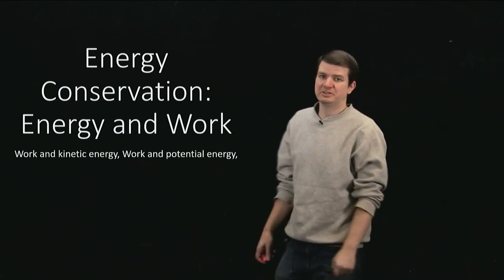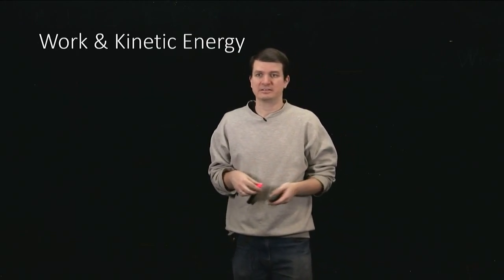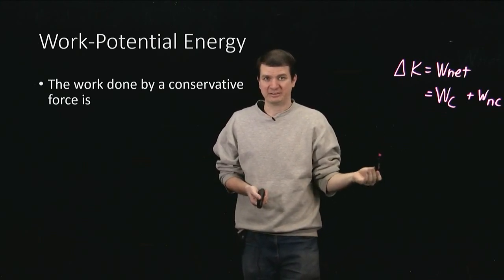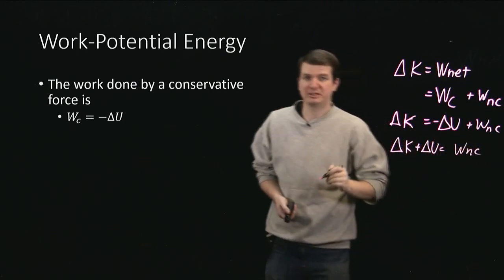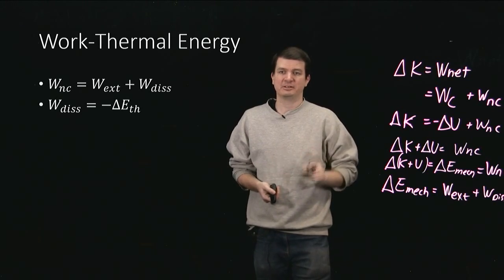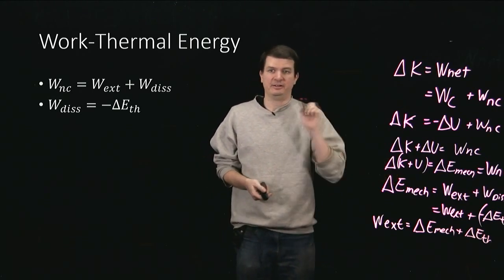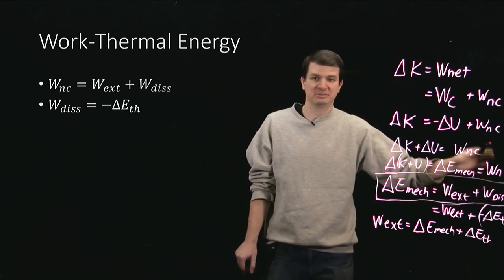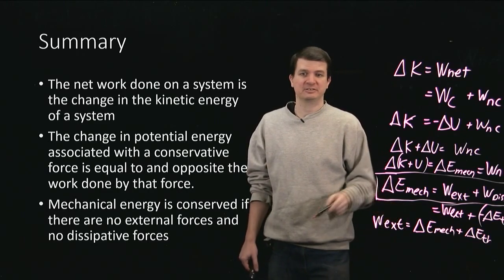Introduction: Energy Conservation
A video which begins with the relationship between kinetic energy and work and then uses information about conservative and dissipative forces to formulate criteria for the conservation of energy and conservation of mechanical energy in systems.